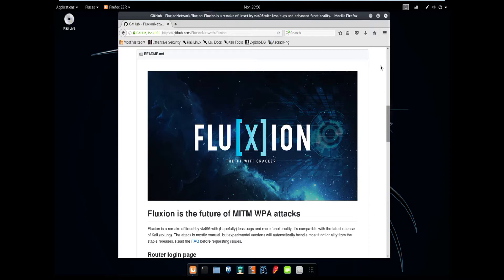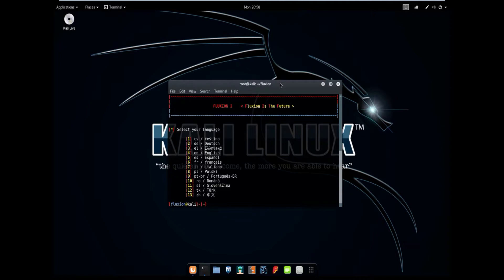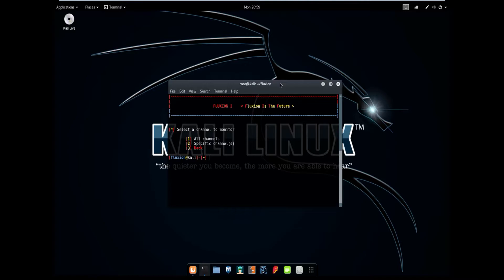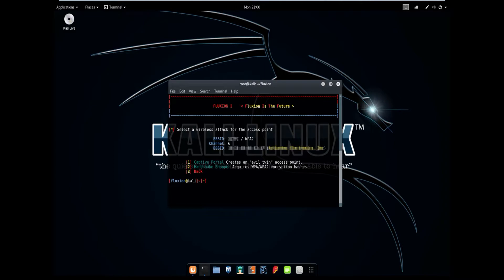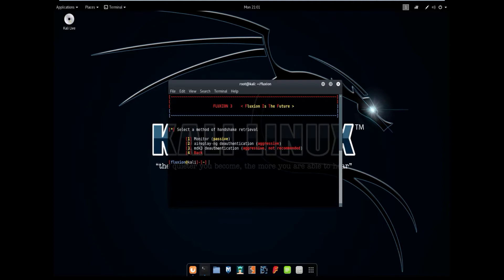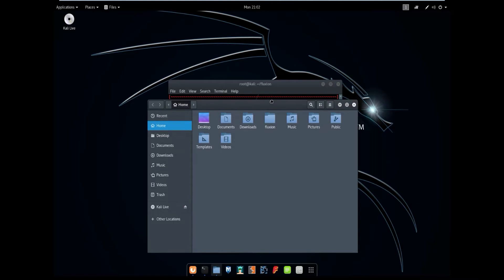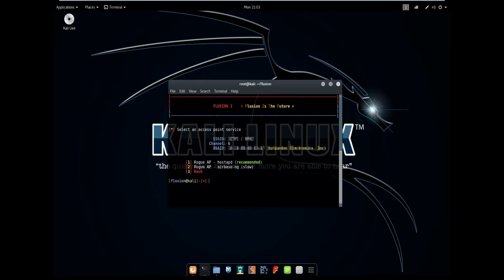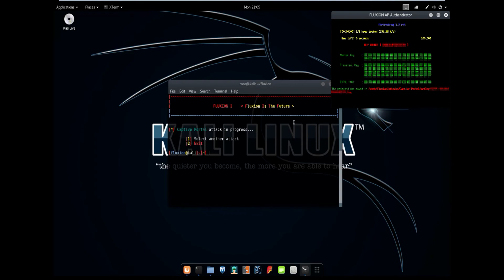HOW TO USE FLUXION - WIFI HACKING TOOL (Smiley)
🌟 Fluxion is a remake of linset by vk496 with (hopefully) less bugs and more functionality. It's compatible with the latest release of Kali (rolling). This video will show you how to use fluxion in kali linux.

Alfa Card